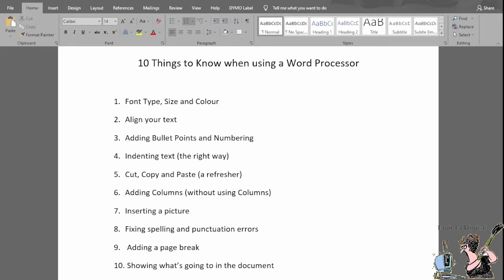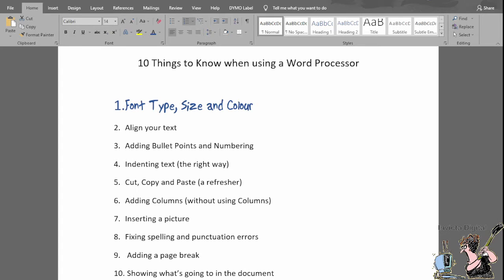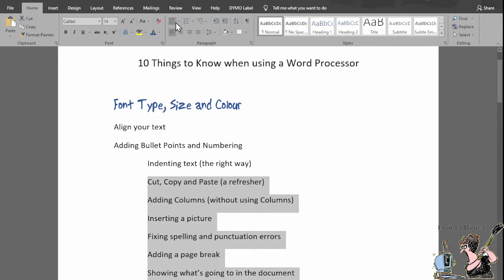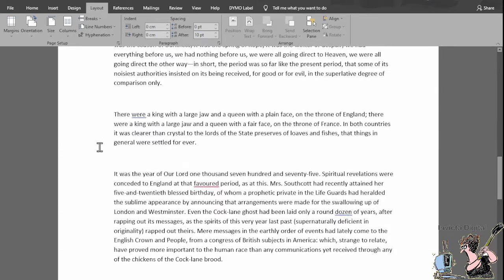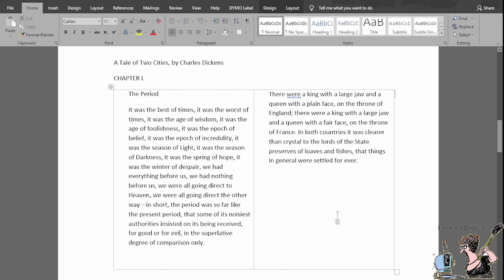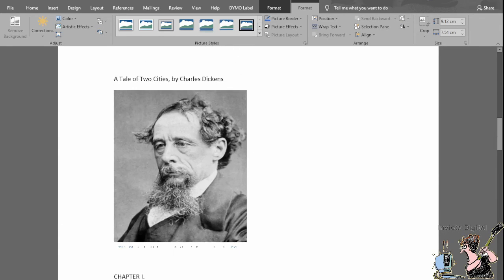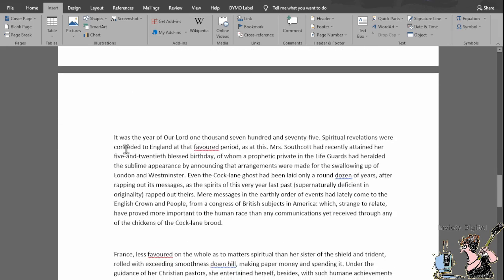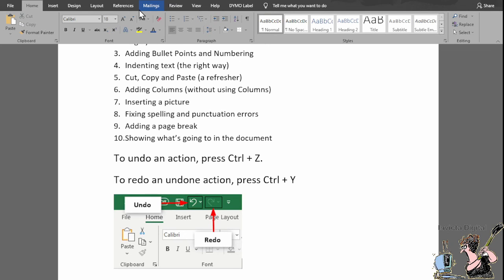10 Things to Know when using a Word Processor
Sorry I know that the right clicks and menus don't show up on the video. But hopefully my description will fill in the gaps.

1. Font Type, Size and Colour
2. Align your text
3. Adding Bullet Points and Numbering
4. Indenting text (the right way)
5. Cut, Copy and Paste (a refresher)
6. Adding Columns (without using Columns)
7. Inserting a picture
8. Fixing spelling and punctuation errors
9. Adding a page break
10. Showing what’s going to in the document